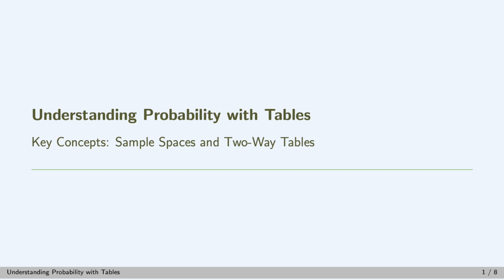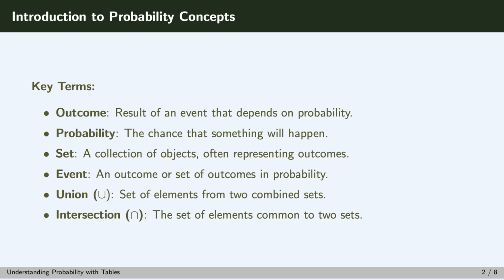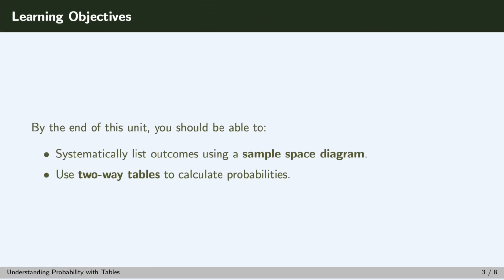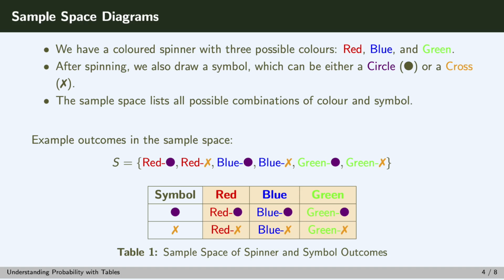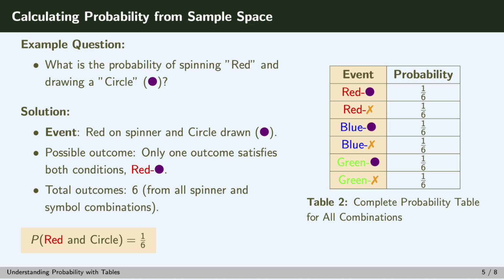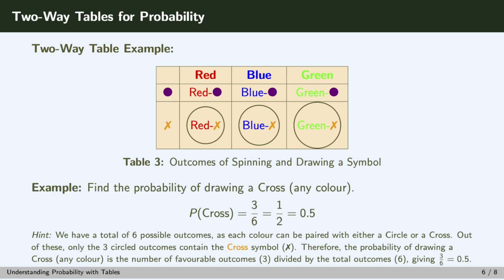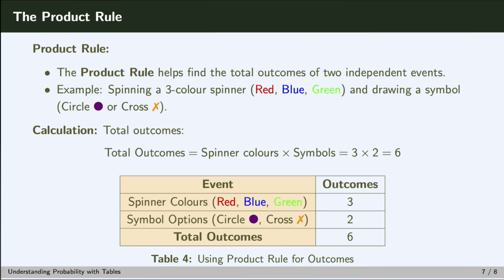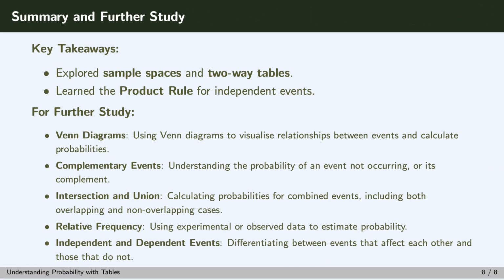Understanding Probability with Sample Space Diagrams and Two-Way Tables | KS3 Mathematics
In this video, we’ll explore probability through sample space diagrams and two-way tables, uncovering the fun side of probability calculations! Learn how these tables, or sample space diagrams, make it easy to organise outcomes and calculate the chances of specific events. We’ll go through key terms, practical examples, and even use the product rule to find the total number of outcomes for multiple events. Join us to make sense of probability in a way that’s clear, practical, and a little bit funny! Perfect for anyone wanting a quick and effective introduction to probability concepts.